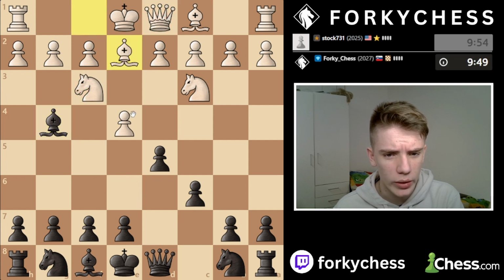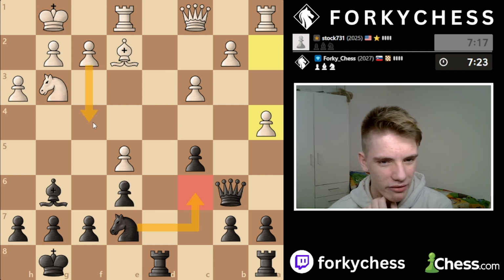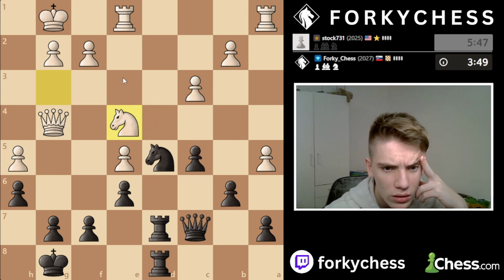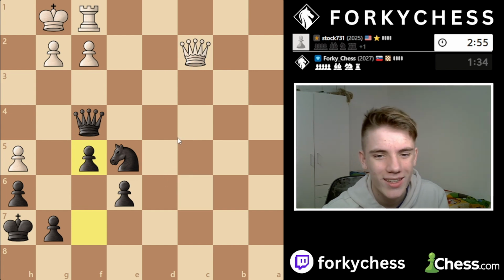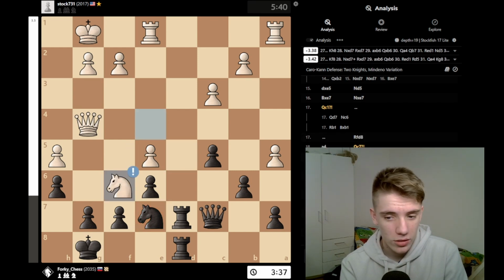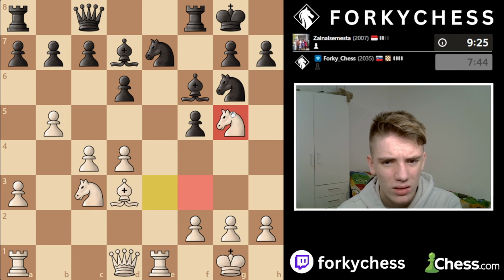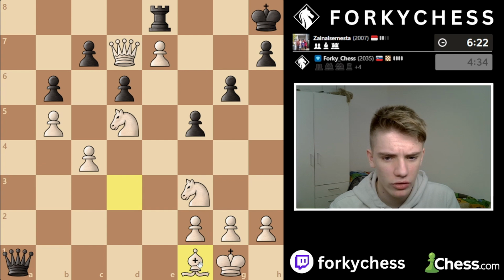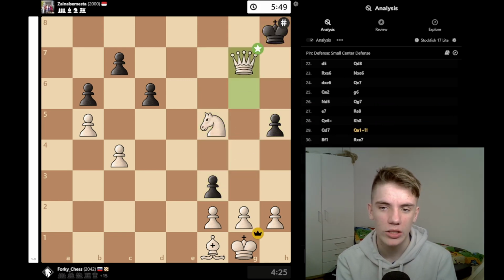Day 114: Playing Chess Everyday Until 2500 ELO!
This is day 114 of me playing chess everyday until I reach the rapid rating of 2500 ELO!

Today I had the time to play 2 rapid games on chess.com with the time control of 10 minutes without any time bonus added every single move played.

I the first game I had the black pieces and my opponent opened the game with pawn to e4. I responded with the move pawn to c6 and we have entered the super solid Caro-Kann defense.

The position was pretty solid and equal out of the opening phase, but I was having more active pieces and some positional ideas in my mind in order to outmaneuver my opponent!

In the second game I had the white pieces and I of course opened the game with the most popular move pawn to e4. My opponent rasponded with pawn to e6, but we haven't entered the French defense, we have entered the weird and rare modern setup and I was just better!

I had more space and more active pieces in the early middlegame, but the position won't win itself easily. I was trying to find a way to exploit my opponent's weird setup and after some time I found one!

Make sure to watch the video until the end to see if I managed to win both day 114 games!

💬 Comment your thoughts and tips below!